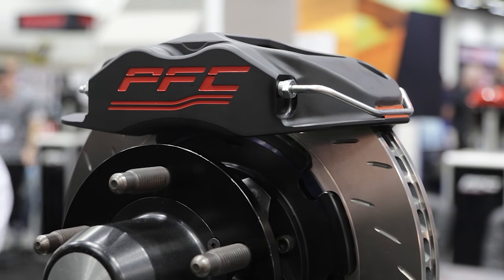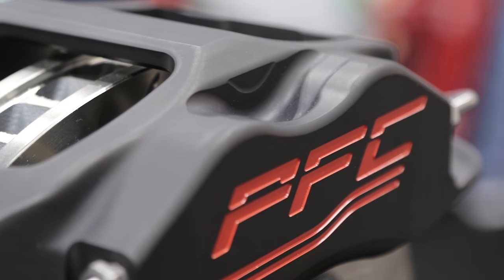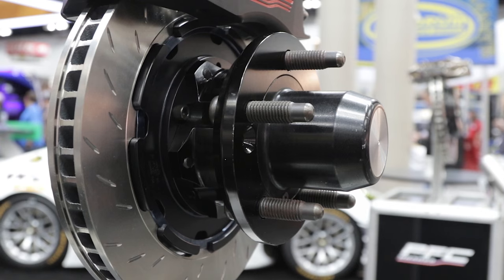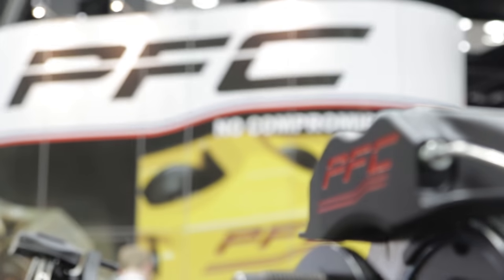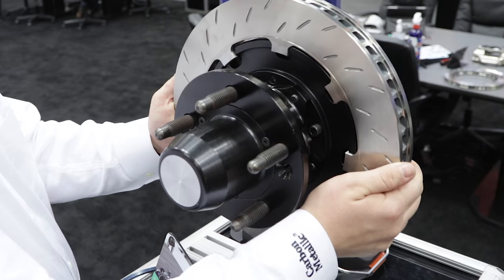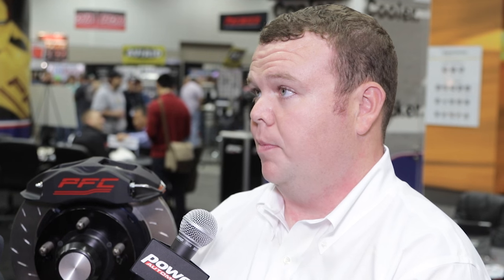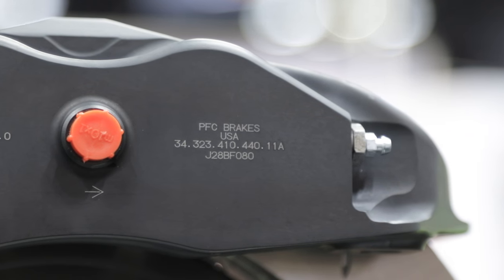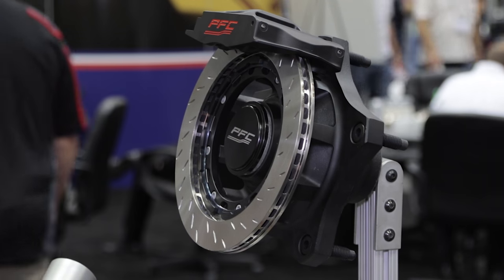PRI 2015 - PFC Brakes ZR34 Caliper and V3 Rotor System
When racers need a lightweight, durable brake system with minimal drag, they look to PFC Brakes. We get a look at the ZR34 caliper and V3 rotor combination that's ideal for short course circle track, shaving more than a pound per corner off of competing designs and offering easy repair and maintenance for those inevitable close encounters with other racers or stationary objects.